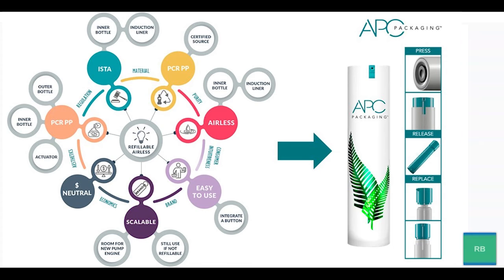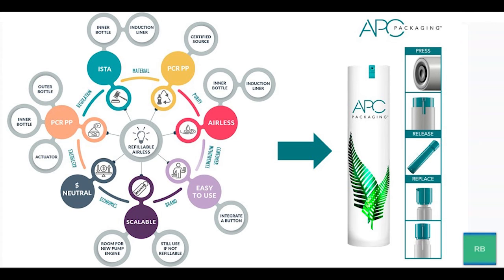Defining Innovation | Sustainable Design Webinar | APC Packaging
Why is innovation and defining innovation crucial to sustainable design?

It is imperative due to fact, that if our current design premise, in general, does not include innovation as a core attribute of your culture of design, sustainable design will be lacking in key attributes that bring about change and you will run into problems that may not be necessarily be solved with solutions you used in the past. Sustainability in general is an after thought in a lot cases and some of your standardized ideas of design will be flipped upside down.

I believe incorporating innovation into your culture by defining it will create a team that does not only look inside the box but outside it as well.

I believe a company-based definition of innovation that is utilized and encouraged will bring about change and be contagious.

Speaker: Robert Bulla, Director of Engineering & Innovation at APC Packaging

For more information on sustainable packaging, check out APC Packaging's